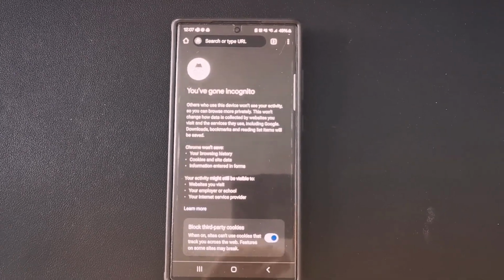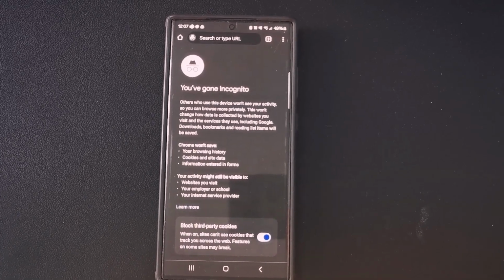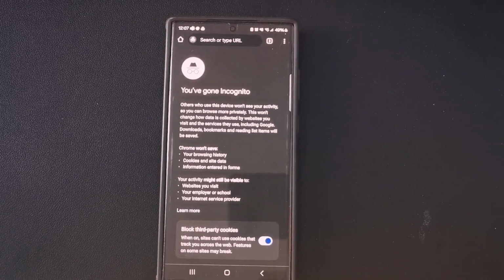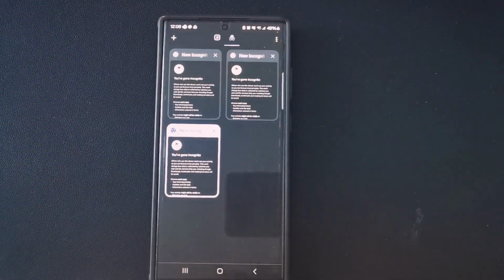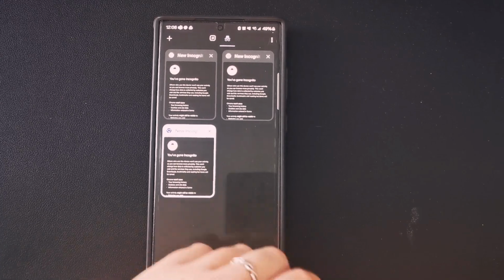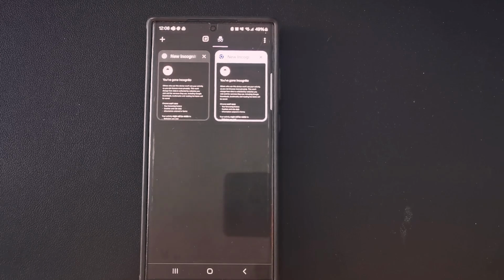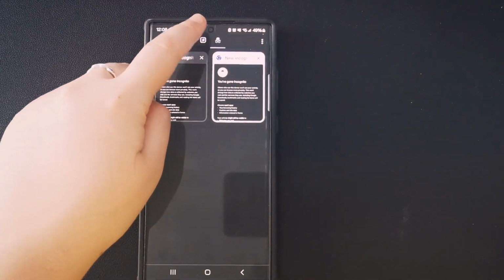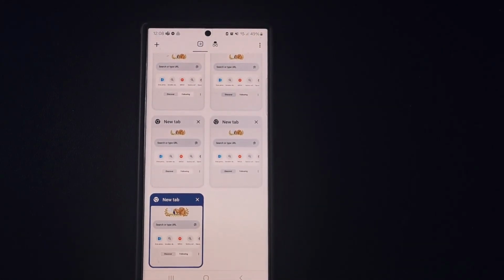How to Turn Off Incognito Mode on Samsung Phone | Chrome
In this video, we're going to show you how to turn off Incognito Mode in Google Chrome on your Samsung phone. It's important to note that Google Chrome doesn't provide a built-in option to permanently disable Incognito Mode, but we can share some alternatives and methods to help you manage or restrict its use on your device.